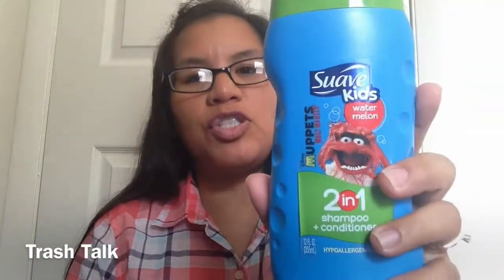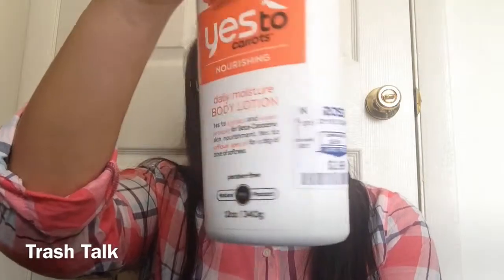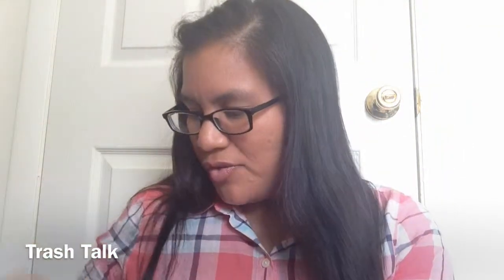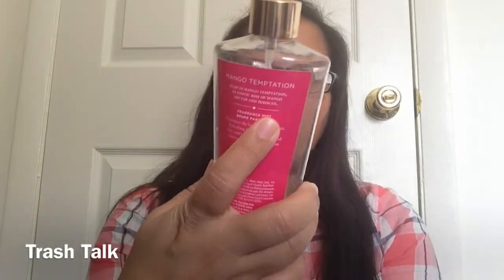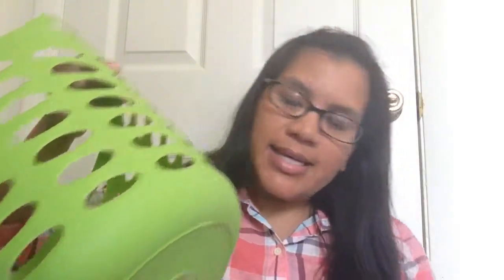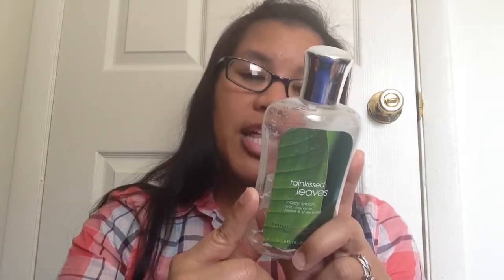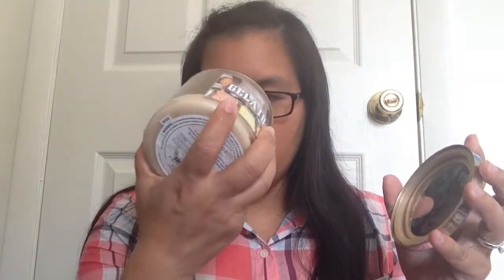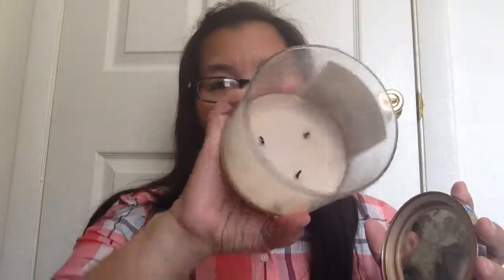Trash Talk: March Empties